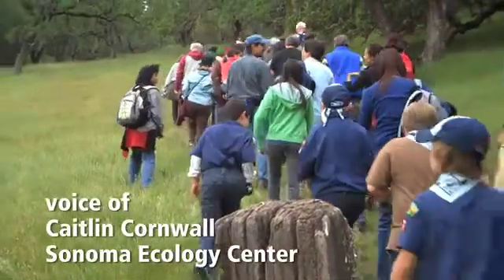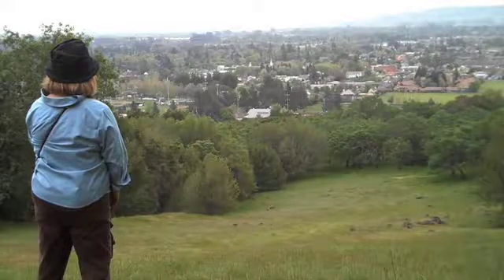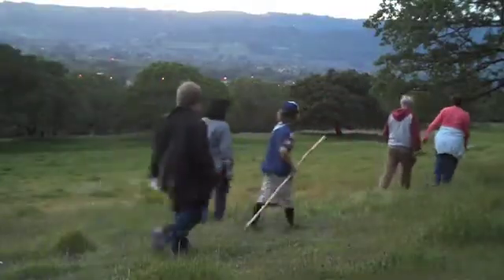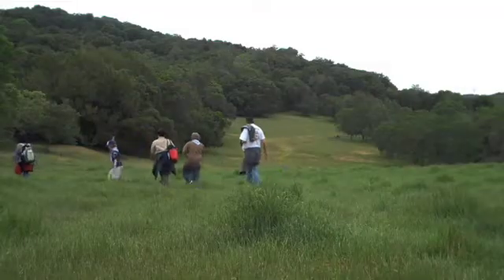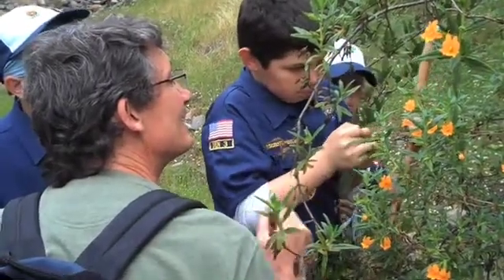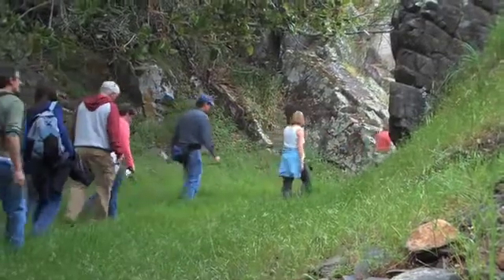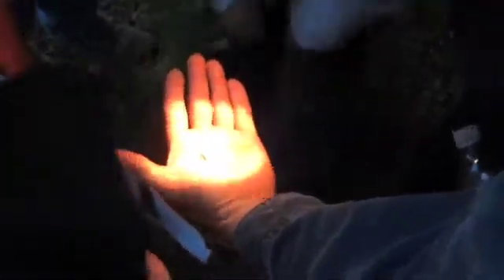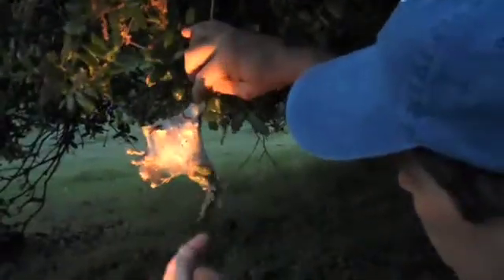Moonlight Hike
hiking at Sonoma open space preserve, Montini Ranch